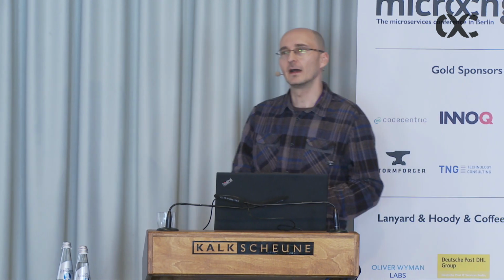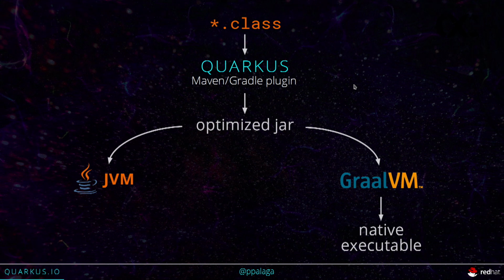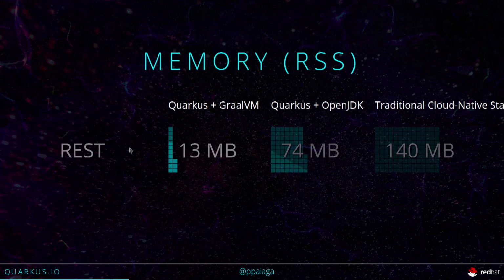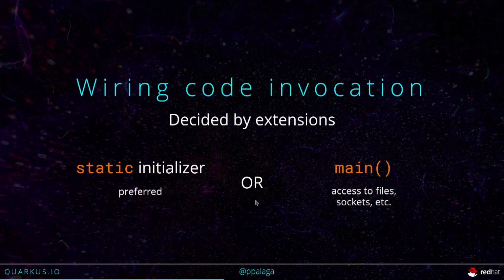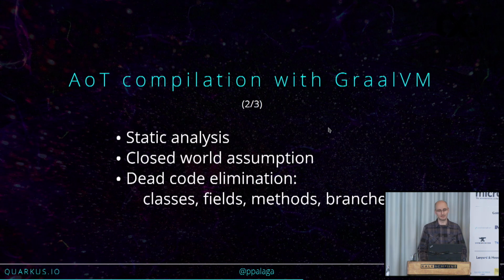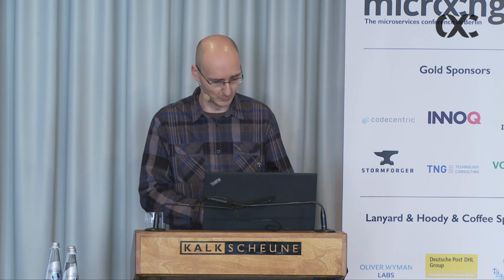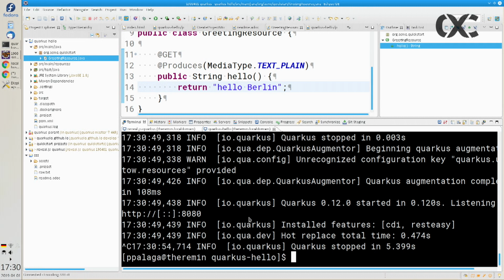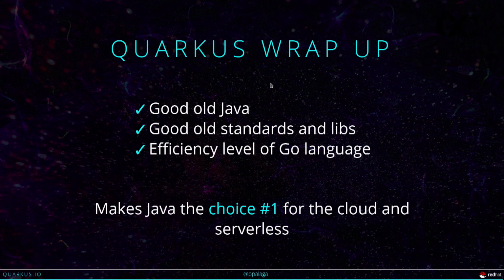microXchg 2019 - Supersonic Subatomic Java - Peter Palaga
Titel: "Quarkus: Supersonic Subatomic Java"

Java web application ready to serve requests 20 milliseconds after start and occupying 20 MB of memory? With Hibernate ORM connected to PostgreSQL, RESTEasy, CDI and transactions?

Come and see how Quarkus makes all the above possible on top of GraalVM using a new technique called Compile Time Boot. Learn how it eliminates reflection and other runtime costs.

This may sound geeky, but Quarkus still offers the first class developer experience: it shields you perfectly from the complexity of GraalVM, there is development mode with instant reload, it is easy for the 80% most common use cases and flexible for the remaining 20%. You do not need to learn new technologies, because Quarkus supports existing best of breed libs and standards, such as Hibernate/JPA, JTA, CDI, JAX-RS, Eclipse MicroProfile and much more!

Speaker: Peter Palaga - Senior engineer - Red Hat Middleware.
Senior engineer at Red Hat Middleware working on WildFly Camel and Fuse on EAP. The author of srcdeps and contributor to several Maven and Gradle plugins.